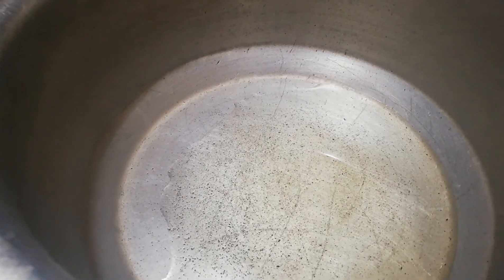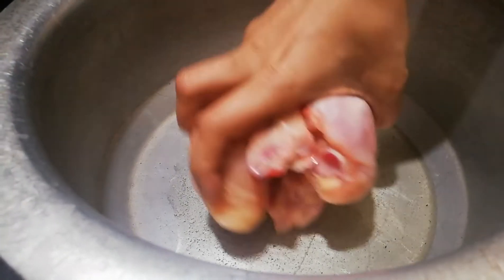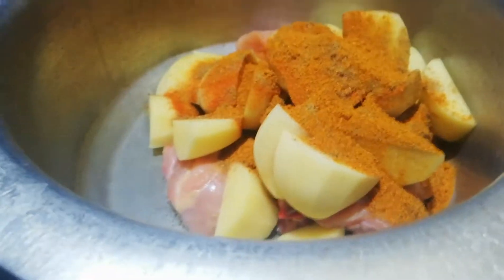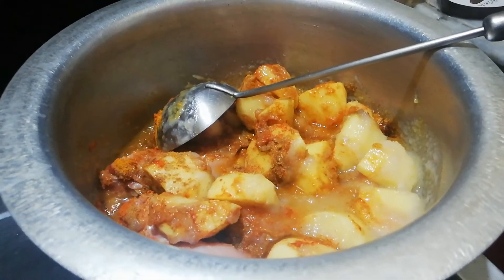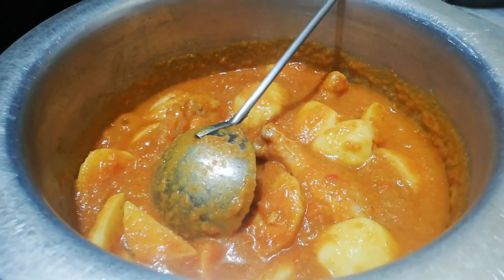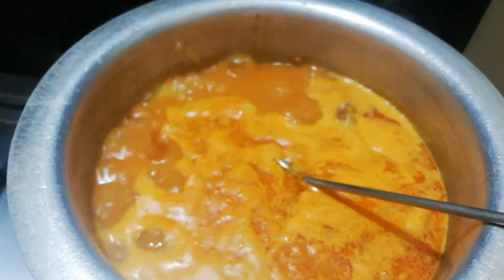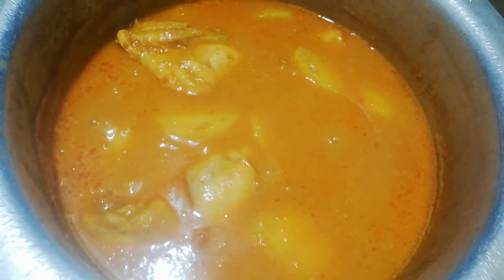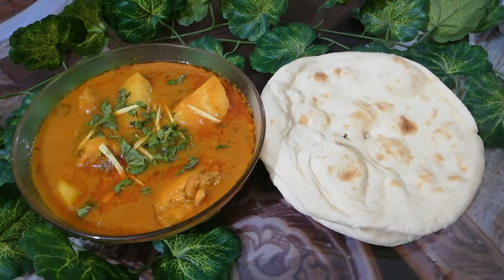Chicken Aalu Salan | Mom's Special | Instant | 1 pot meal | Syna's Kitchenette Recipe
Hygienic homemade food Caterer
WhatsApp for orders n details plz

Do like our fb page